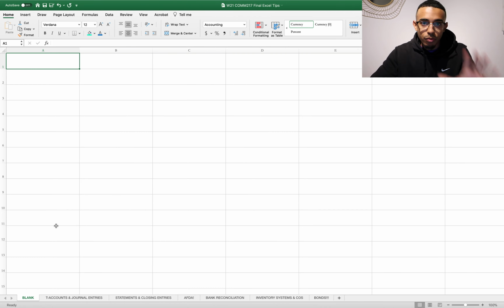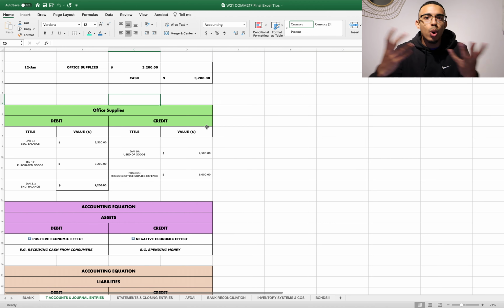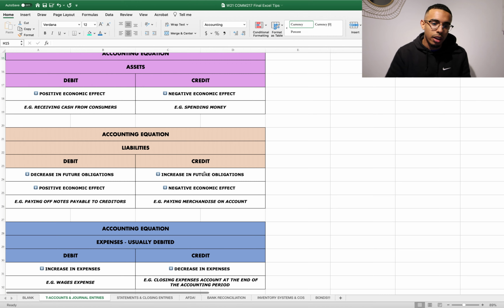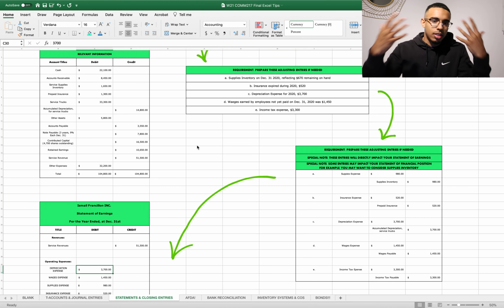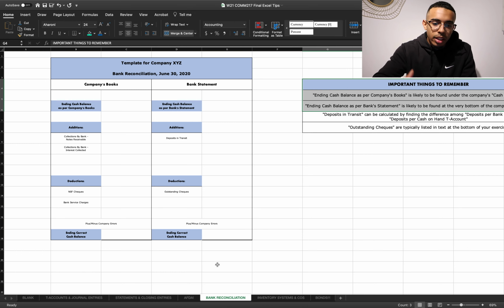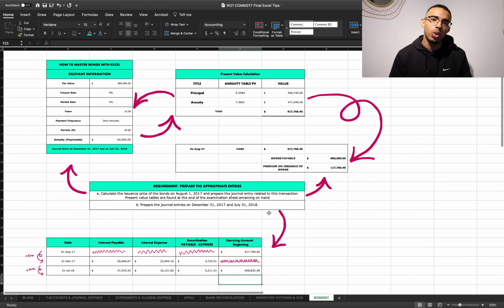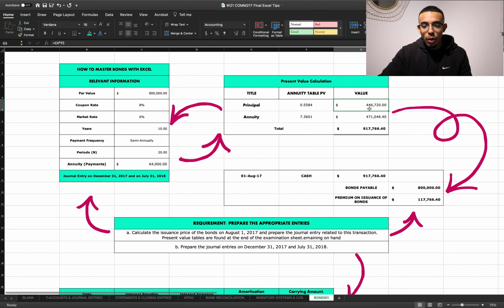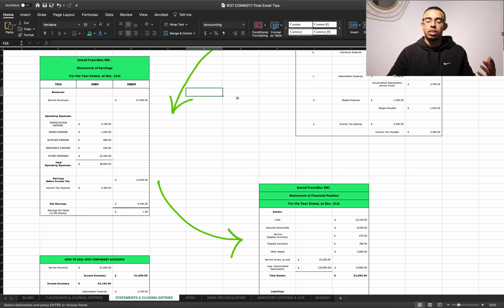Microsoft Excel Tricks for Financial Accounting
This video offers a comprehensive guide to using Microsoft Excel for accounting exam preparation, focusing on key topics such as adjusting entries, allowance for doubtful accounts (AFDA), and bank reconciliation. The tutorial walks through the process of closing accounts, calculating bad debt expenses, and using Excel templates to streamline complex tasks. It also covers essential concepts like FIFO, periodic and perpetual inventory systems, cost of goods sold, and bond calculations. Whether you’re preparing for an exam or improving your accounting skills, this video provides clear instructions and actionable insights to help you succeed.

Timestamps:
1:01 – Introduction to Microsoft Excel for exam preparation
14:08 – Adjusting entry for supplies expense and the accounting equation
14:39 – Importance of understanding retained earnings and closing temporary accounts
15:11 – Overview of T accounts and how to close accounts at the end of the period
16:10 – Explanation of allowance for doubtful accounts (AFDA) and how to calculate it
16:45 – Common mistakes students make regarding AFDA and bad debt expense
17:15 – Explanation of the proper use of the allowance for doubtful accounts and its value on the statement of financial position
18:16 – Clarification on how to calculate bad debt expense with additional information
18:45 – Using Excel for efficient and quick problem-solving in accounting
19:18 – Introduction to bank reconciliation and how to use Excel for it
19:46 – Key points in bank reconciliation and how to filter the information effectively
20:41 – Using Excel templates to streamline the process of bank reconciliation
21:08 – Understanding perpetual and periodic inventory systems, FIFO, and weighted average cost method
22:08 – Overview of cost of sales, FIFO, and weighted average methods, and their importance
23:03 – Use of inventory systems and templates in Excel for accounting practice
23:30 – Introduction to cost of goods sold (COGS) and the importance of inventory systems for future courses
23:55 – Using Excel to solve bond questions and optimize chances for exam success
24:22 – Key factors to consider when dealing with bond questions in Excel, including coupon rate and market rate
25:20 – Creating a table in Excel for bond-related information and calculations
26:15 – Explanation of how to calculate the present value of bonds using Excel
27:13 – Understanding bond premium or discount and its connection to the coupon and market rates
28:15 – Working with bond schedules and adjusting entries for interest payable
29:17 – Reiteration of using bond schedules for accurate journal entries and bond-related calculations
30:20 – How to insert your Excel work into a Word document for exam answers
30:53 – Instructions on how to copy and paste Excel data into a Word document using paste special
31:42 – Wrapping up with final advice and wishing good luck on the exam
33:17 – Final remarks and offering access to resources for further study